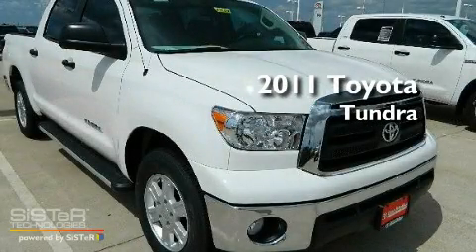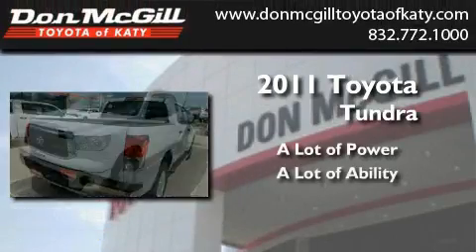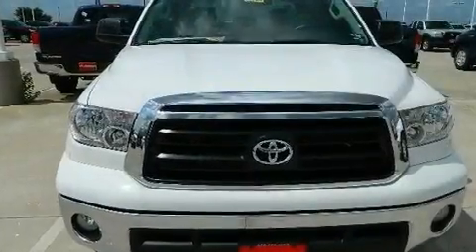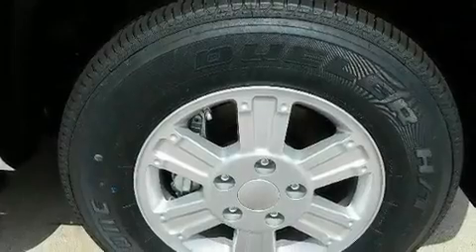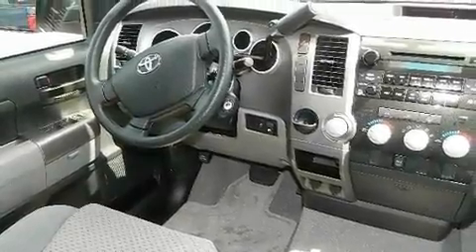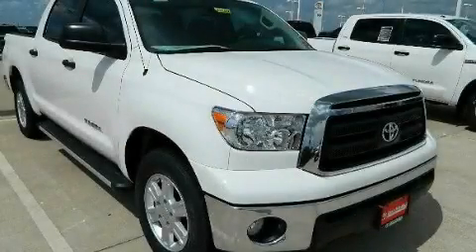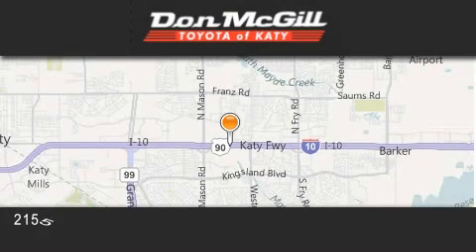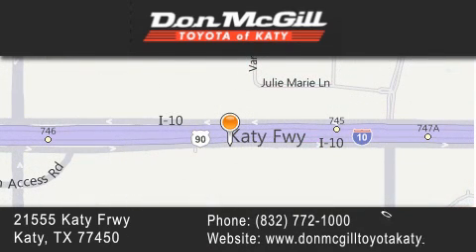2011 Toyota Tundra 2WD Katy TX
Year : 2011
 Make : Toyota
 Model : Tundra 2WD
 Engine : 8 Cyl.

 Exterior : Super White

 Interior : Graphite
 Stock : K31407

 2011 Toyota Tundra 2WD Katy TX